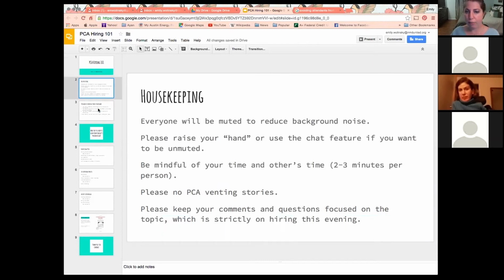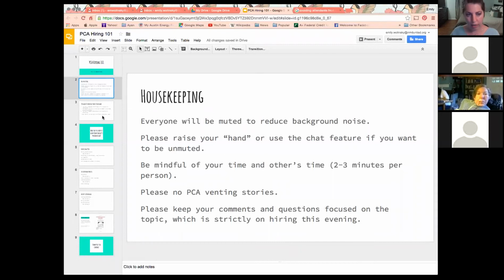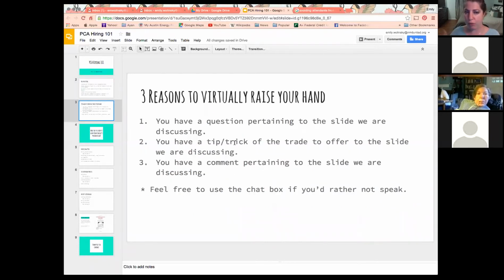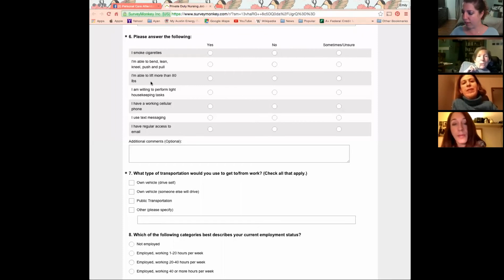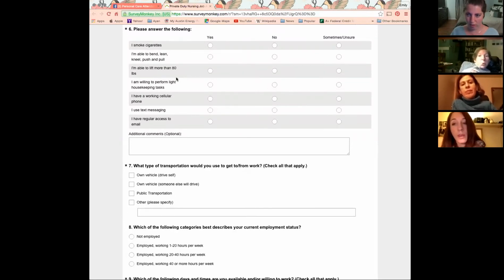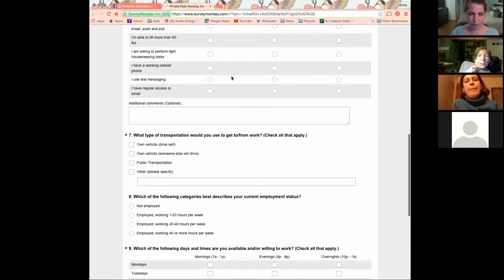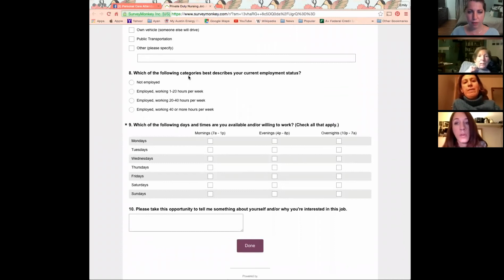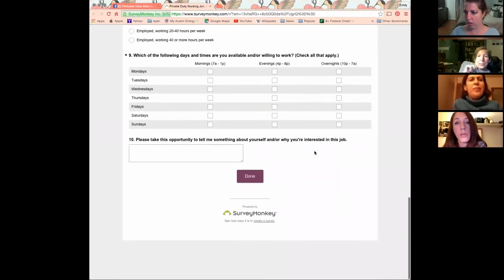Personal Care Attendant Hiring 101 (Part 1): Advertising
This will be one of many online discussions involving Personal Care Attendant management in the coming year focused on hiring. This hangout will specifically focus on writing excellent advertisements for help. We will look at sample ads, applications, and discuss advertisement placement strategies.